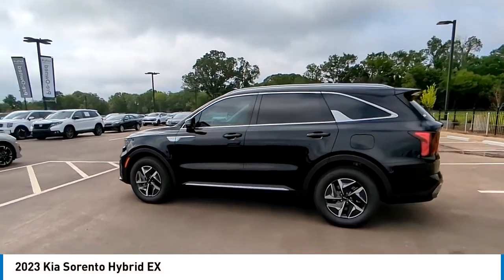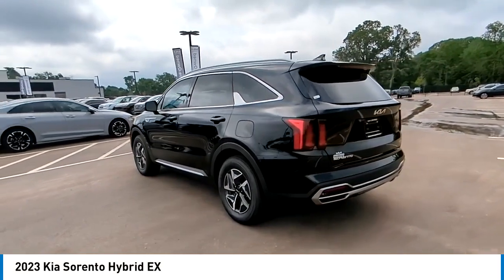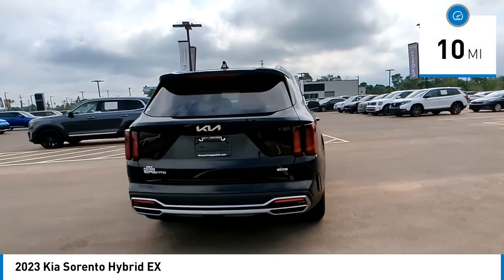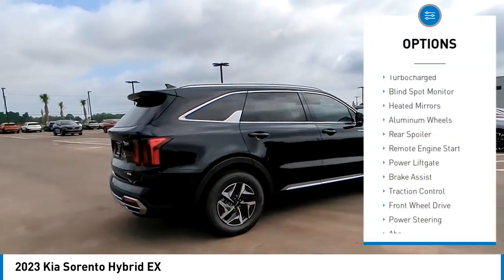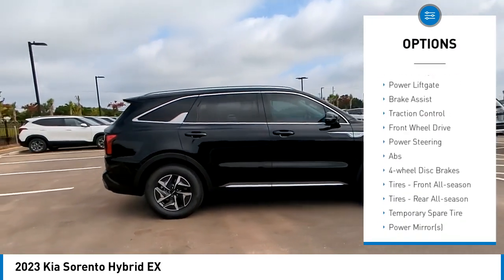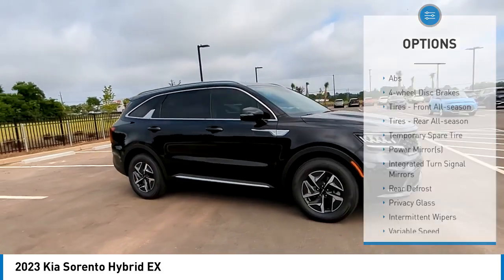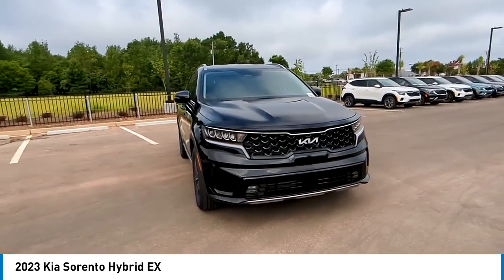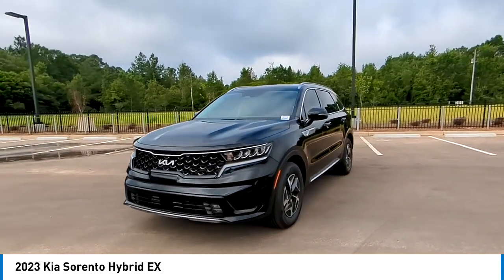2023 Kia Sorento Hybrid K10773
2023 Kia Sorento Hybrid EX

Aurora Black 2023 Kia Sorento Hybrid EX FWD 6-Speed Automatic 1.6L I4 DGI Hybrid Turbocharged DOHC 16V LEV3-ULEV70 1.6L I4 DGI Hybrid Turbocharged DOHC 16V LEV3-ULEV70.39/35 City/Highway MPGWhile every effort has been made to ensure display of accurate data, the vehicle listings within this web site may not reflect all accurate vehicle items. All Inventory listed is subject to prior sale. The vehicle photo displayed may be an example only. Pricing throughout the web site does not include any options that may have been installed at the dealership. Please see the dealer for details. Vehicles may be in transit or currently in production. Some vehicles are shown with optional equipment. See the actual vehicle for complete accuracy of features, options & pricing.